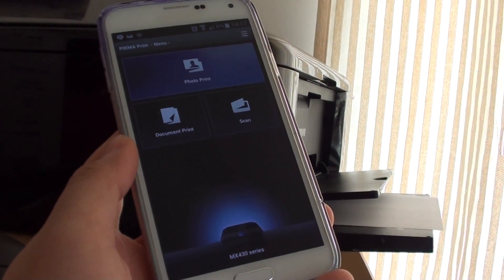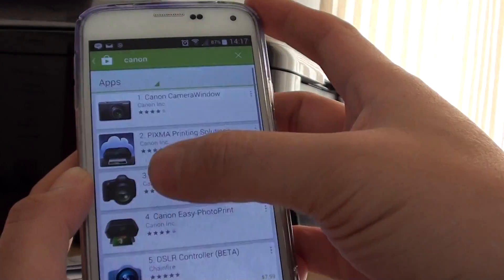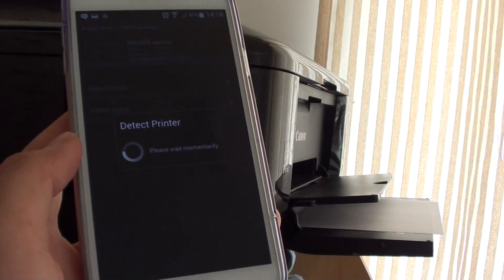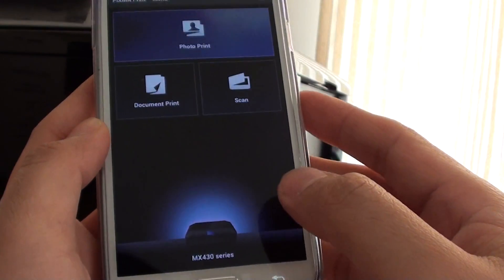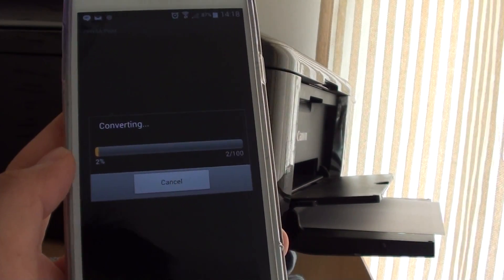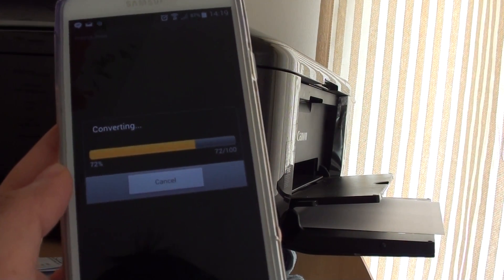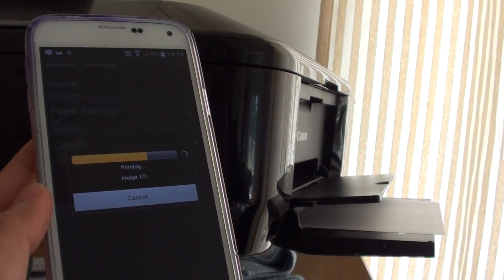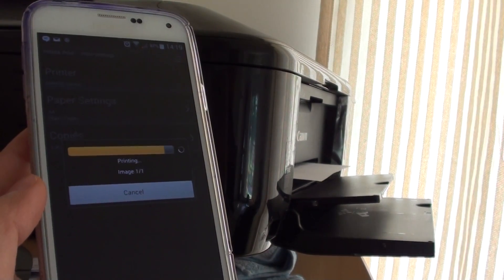Samsung Galaxy S5: Setup Canon Printer for Wireless Printing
Learn how you can setup the Canon Printer for wireless printing on Samsung Galaxy S5.